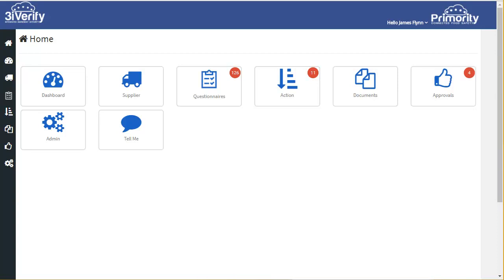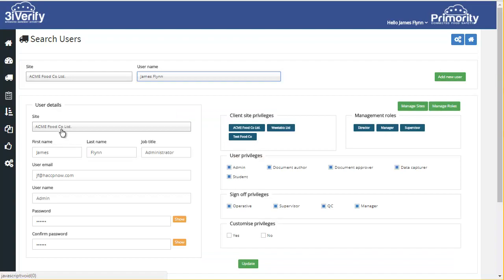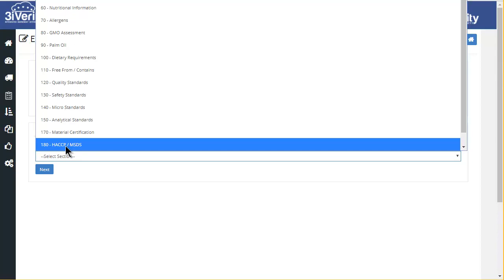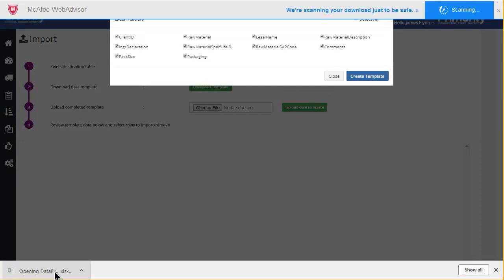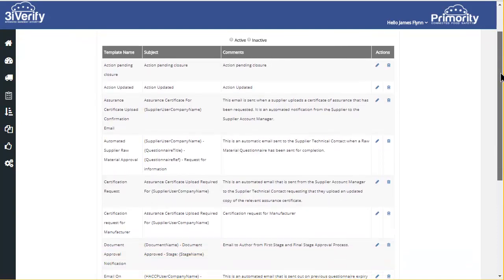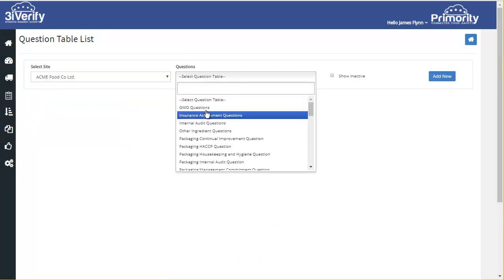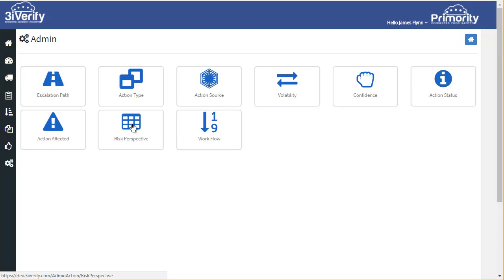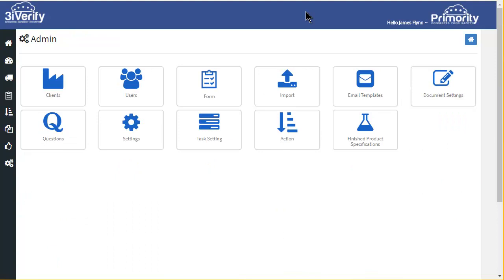3iVerify Administration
This  video shows a fast and furious overview of 3iVerify's powerful administration section where the real power and flexibility of the system lies.